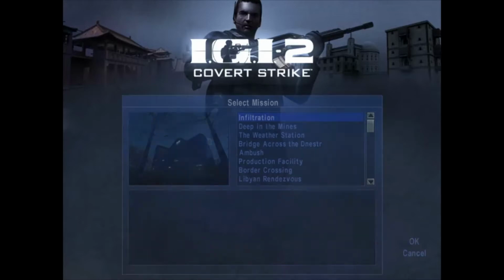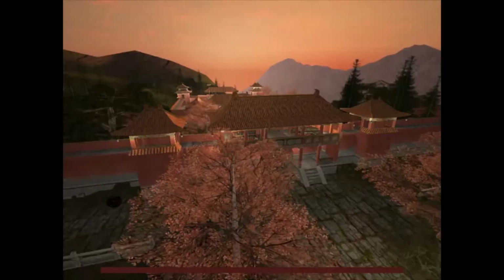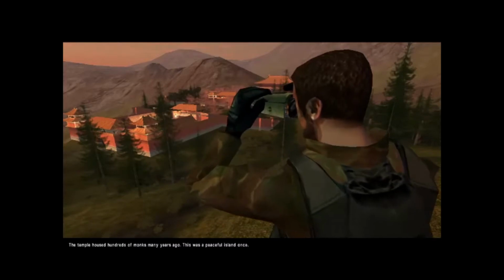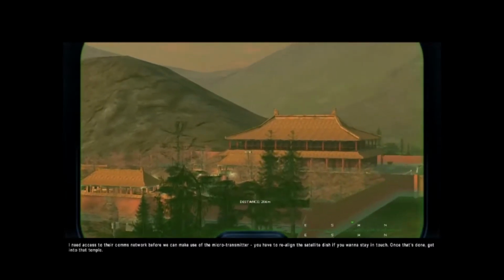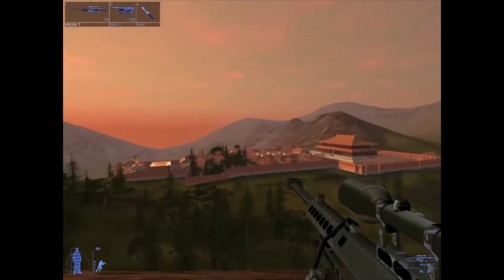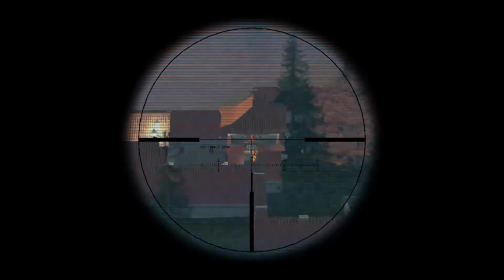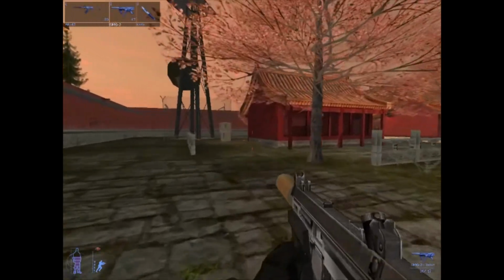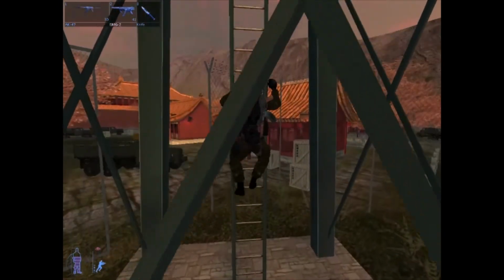How playing Project IGI 2 looks like in 2022 | Project IGI 2 Mission 16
Project IGI | Mission 16 Walkthrough Gameplay.

IGI 2: Covert Strike was released back in the year 2003. The game is fps and stealth with total 19 missions at different locations like Russia, Libya, China, etc. The main protagonist of the game is David Jones. The game is sequel to igi 1 which was released 2 years ago. In my opinion. this game is harder than igi 1. Stealth is kinda broken and it feels like the enemies have aimbot XD. I think that igi 1 was far more better than igi 2 in terms of gameplay and stealth. Anyways, this video shows mission vise gameplay guide of igi 2. Video was recorded with Nvidia GeForce Recorder  and edited with Windows 10 Video Editor.